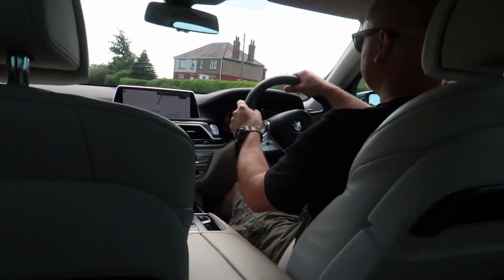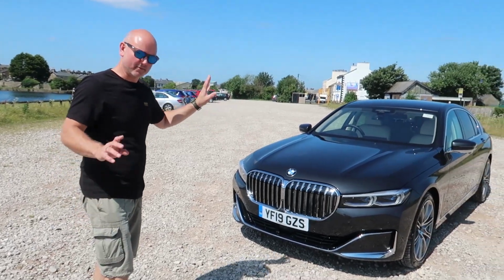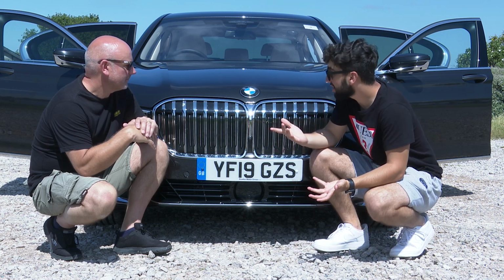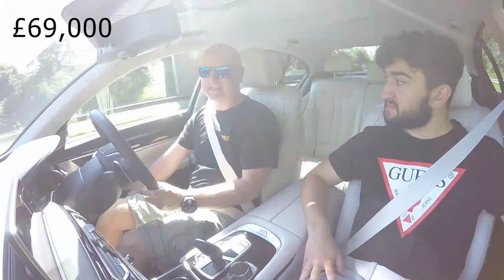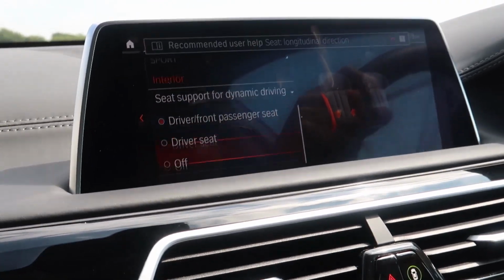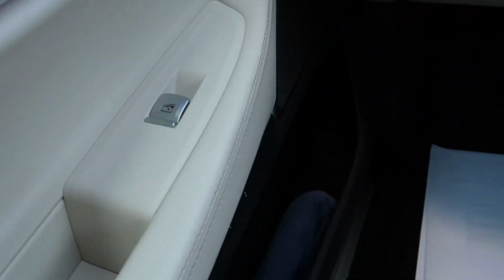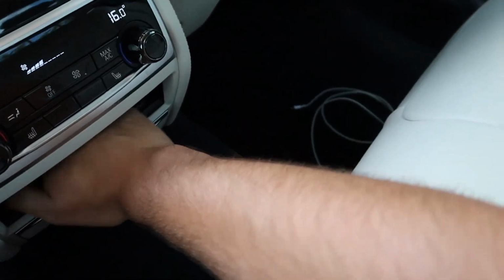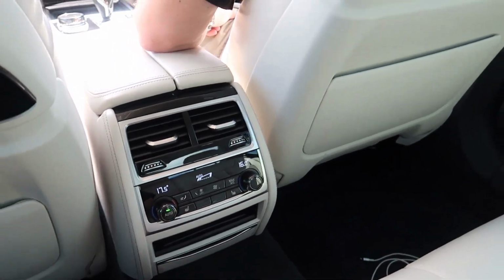*NEW* BMW 7 Series 2020 | The Best Luxury Saloon For The Money? | Car Review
Well it's finally happened... LarkTV have branched away from fast supercars and motorsport,  finding ourselves behind the wheel of the NEW BMW 7 Series! All we can say is... WOW, this car is INCREDIBLE!

If you want to find out why the NEW BMW 7 Series is the best luxury saloon on the market for your money, then look no further... Enjoy the video